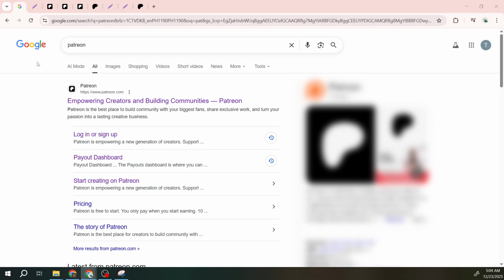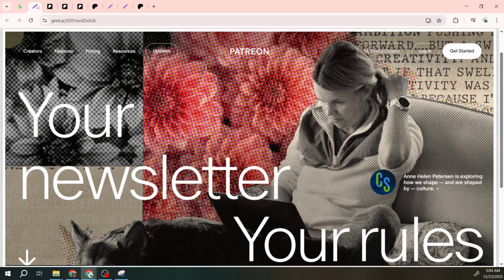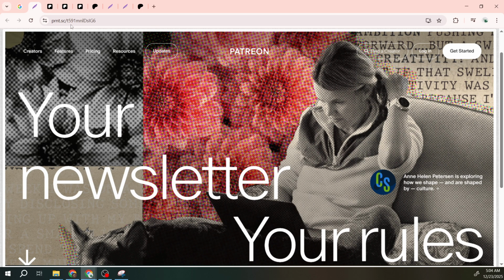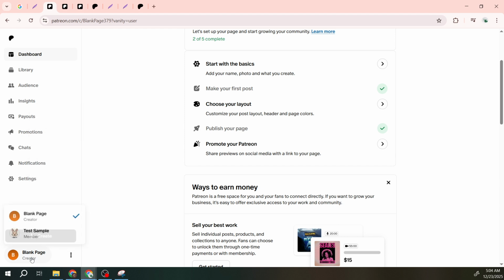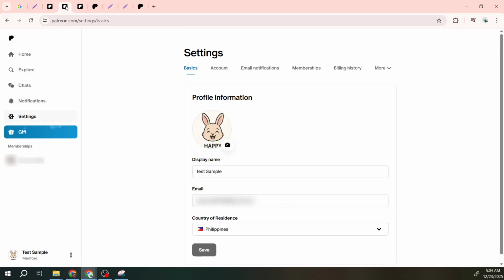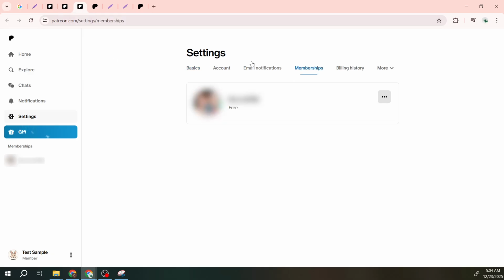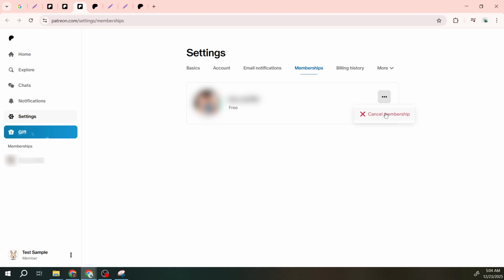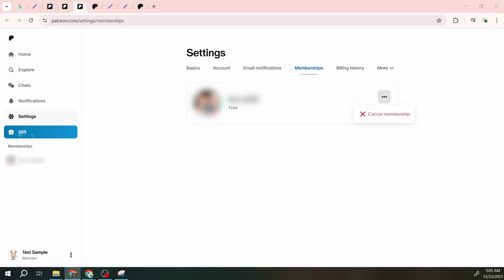How to Cancel a Patreon Membership [2026 Full Guide]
How to Cancel a Patreon Membership

In this video, we show you exactly how to Cancel a Patreon Membership to effectively manage your active subscriptions and recurring expenses. We examine the core concepts of subscription termination and the implications of ending your financial support for specific creators within the platform's ecosystem.

Mastering this specific tool improves workflow, organization, and project quality by giving you full control over your digital billing and access permissions. We navigate the account settings to ensure that your payment methods are no longer associated with active billing cycles and utilize the dashboard to verify that your membership status has been updated. Understanding the transition from an active supporter to a canceled state is vital for maintaining a clean financial profile and managing your access to exclusive community content.

Technical Specs: Software: Patreon; Feature: Account Settings.